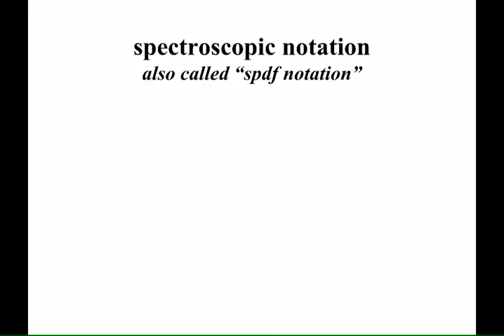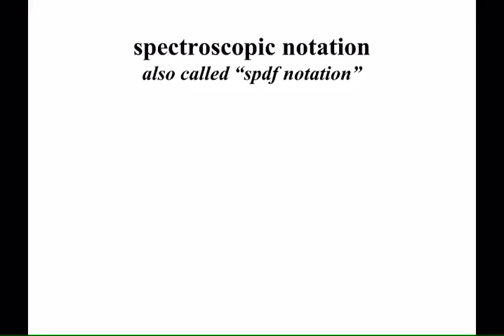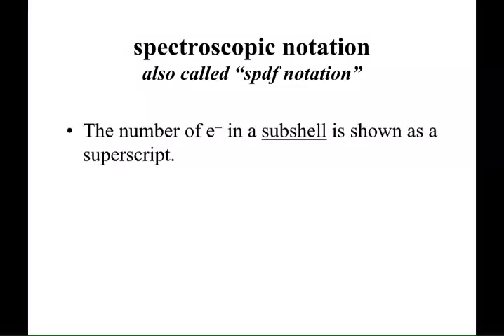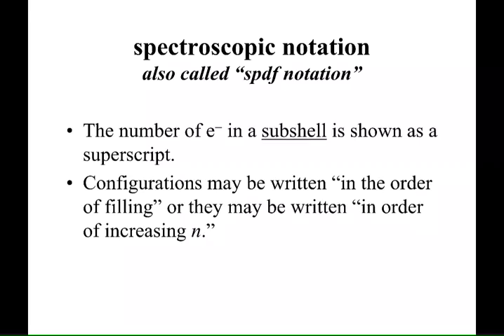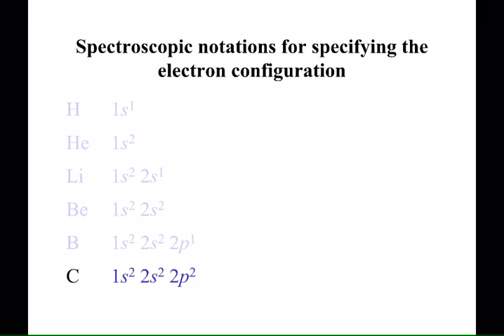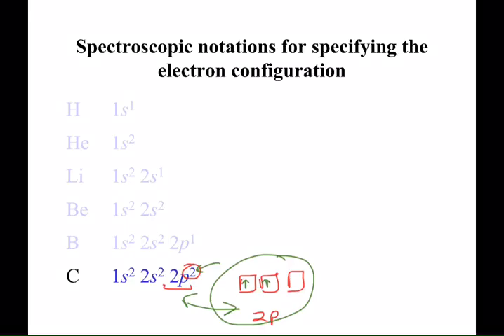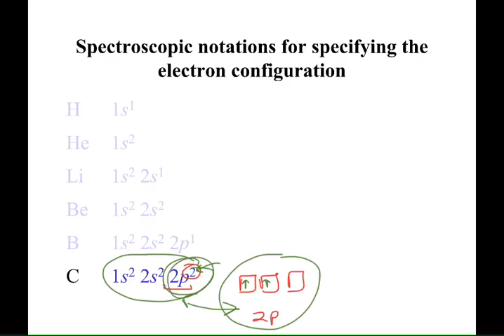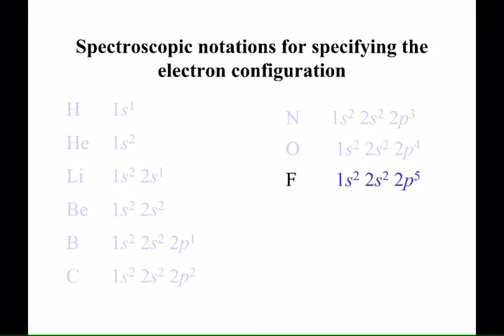CHM122 2_5_4 e Configuration Spectroscopic Notation